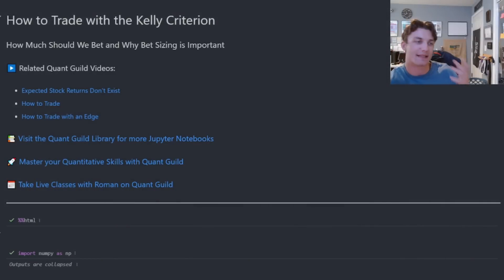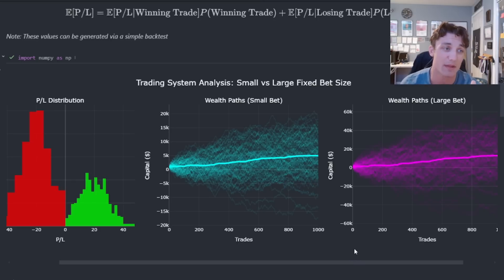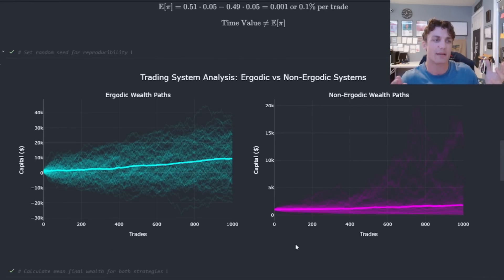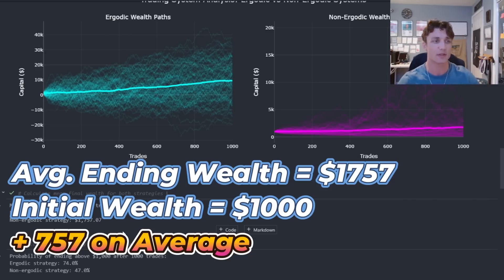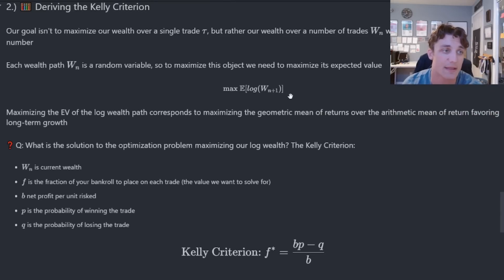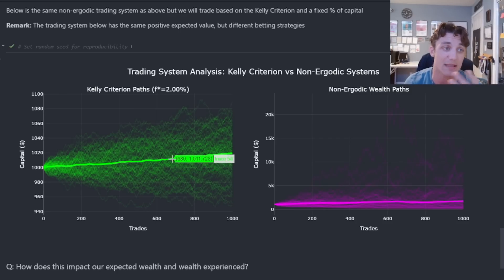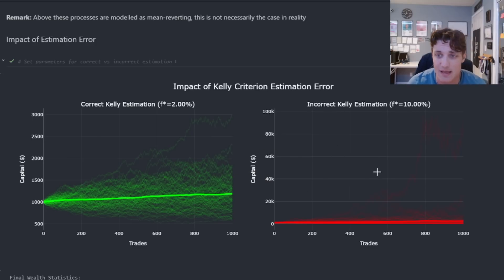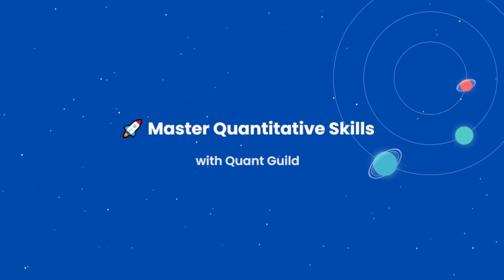How to Trade with the Kelly Criterion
Developing a valid trading signal and system to execute trades based on that signal are only a few pieces of the puzzle - how much of our capital should we risk on any given trade?  Here we look to the Kelly Criterion to determine what proportion of our bankroll we should allocate to any given trade to maximize the expected value of our wealth path.  Of course, these parameters must be estimated from data, that data is noisy, so are those estimates - and of course, this is just one methodology for producing a quantity to risk.  Nevertheless, the Kelly Criterion remains a useful quantity to base decisions off of.  Typically, we will alter the bet size up or down relative to the theoretical quantity - but that is a discussion for another day!

- Roman
*📖 Chapters:*
00:00 - Introduction
00:46 - Expected Value of a Trading System
02:06 - Trading Edge: Accumulating Expected Value
04:22 - Appropriate Bet Sizing
05:00 - Fixed v. Dynamic Betting
06:40 - Losing Money with Positive EV
07:42 - Flaw of Averages
08:30 - Kelly Criterion
10:20 - Trading with the Kelly Criterion
12:24 - Challenges with the Kelly Criterion in Practice
13:36 - Estimation Error in Kelly Criterion
14:45 - Closing Thoughts and Future Topics

*🗂️ Resources*

*🛠️ Projects*

*💬 Socials*